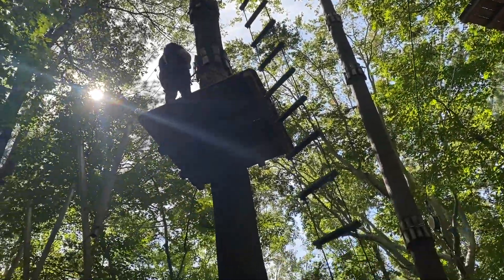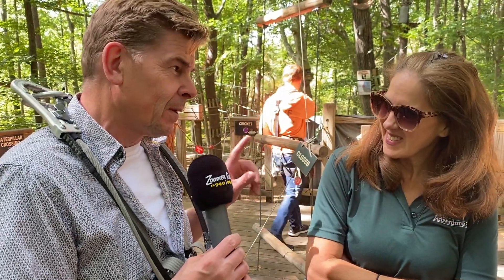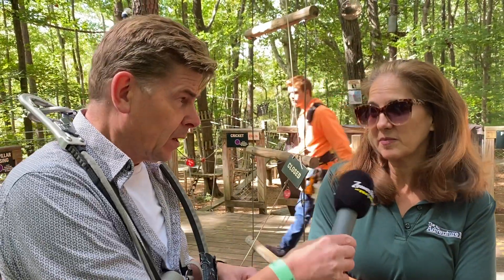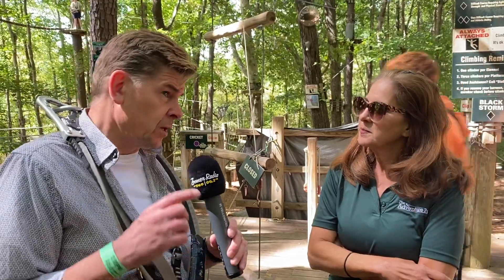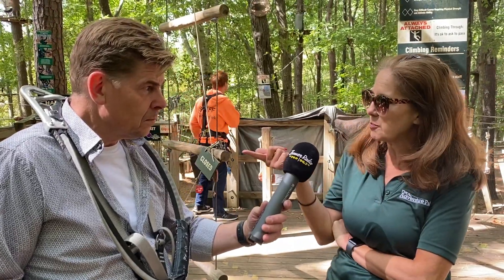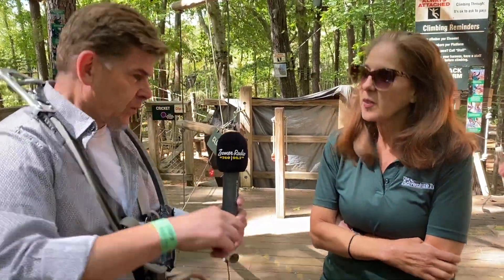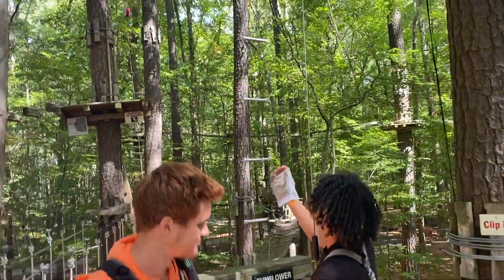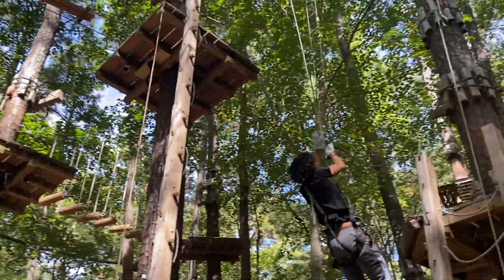Zoomer Radio's Dean Hollin goes to The Adventure Park at Virginia Beach Aquarium!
Dean Hollin went to The Adventure Park at Virginia Beach Aquarium as part of his fabulous trip to Virginia Beach!

ZoomerRadio’s broad playlist features artists ranging from Frank Sinatra to Elvis Presley, The Guess Who to Thelma Houston, The Doors, Blue Rodeo and the Rolling Stones, ZoomerRadio sounds like the perfect mixed tape your music-obsessed friend would make for you.

The New AM740 has the largest broadcast footprint in North America, with its rare 50,000‑watt clear channel frequency that reaches extensive parts of Ontario, Quebec & 28 American states. It is the only AM channel still playing music in Canada’s largest market.

96.7FM is the perfect FM bookend, with a reach that covers central Toronto from the Lakeshore to North of the 401, East of the DVP to Ossington.

Whether you listen live via radio, online or via the free app, ZoomerRadio’s timeless hits are your perfect companion.